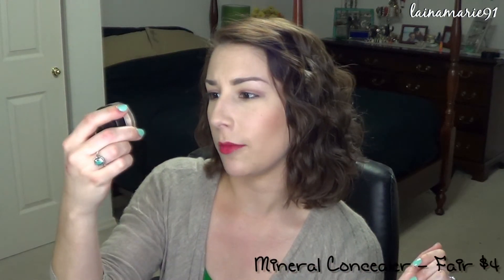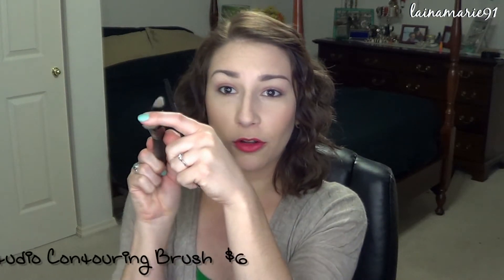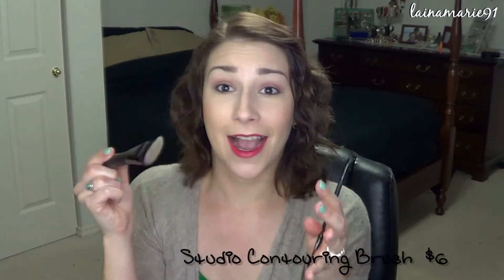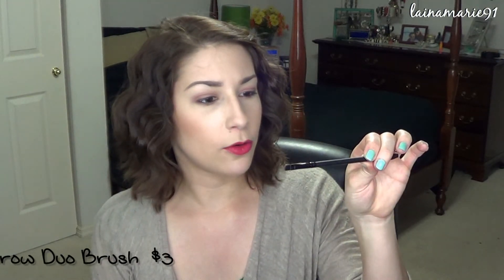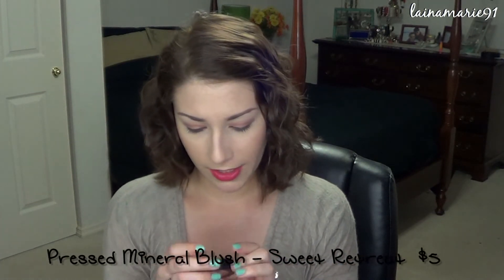ELF Haul: New Brushes, Concealer, Brows, etc.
Items Mentioned:
Instant Lift Brow Pencil - Neutral Brown
Mineral Concealer - Fair
Pressed Mineral Blush - Sweet Retreat
Eye Brightener - Buff
Lip Exfoliator
Contouring Brush
Duo Eyebrow Brush